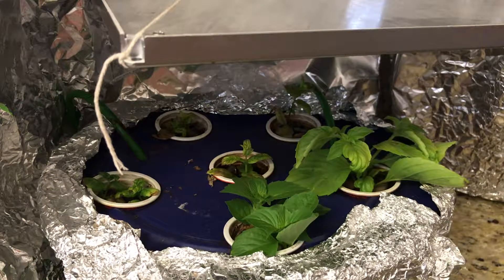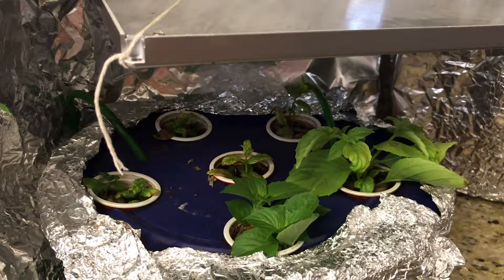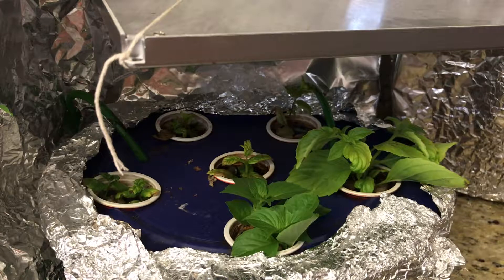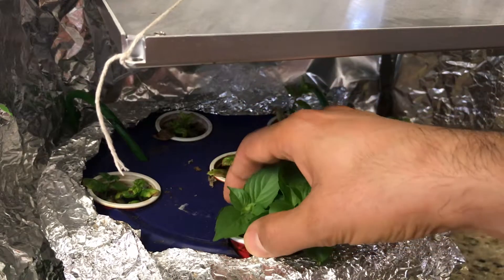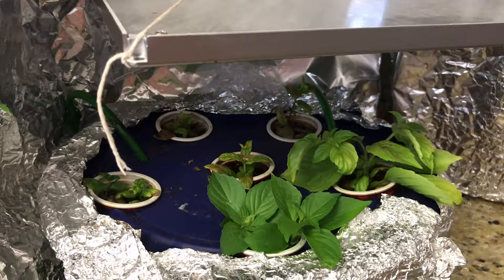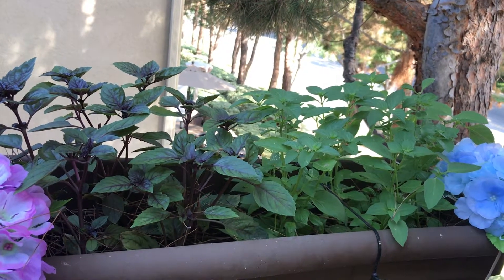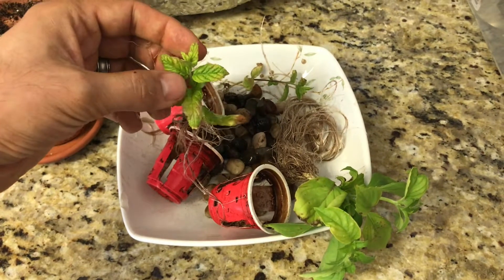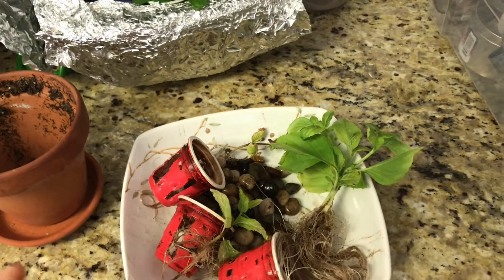Hydroponic Rooting, HowTo root plant cuttings in a home made counter top hydropoinic system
How to root herbs (basil and mint) from cuttings, in a hydroponic system and transplant them into soil. It's easier and faster than germinating seeds and it always works. This method works for any plant that roots from cuttings. I have tried rosemary too.